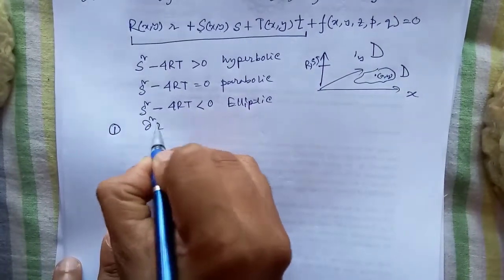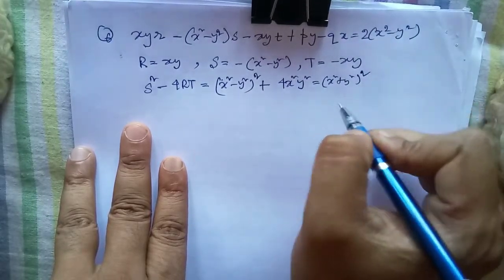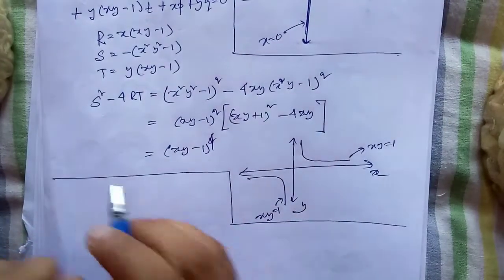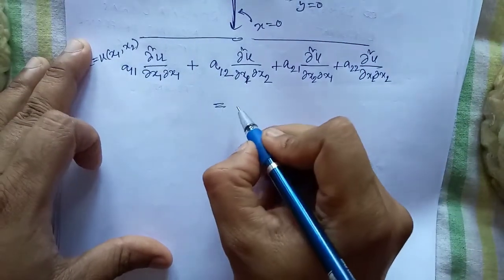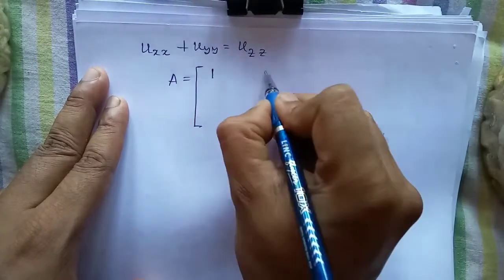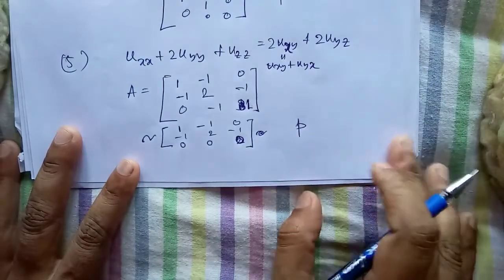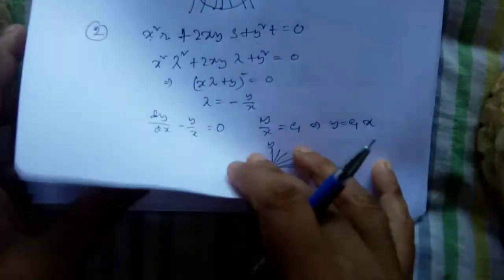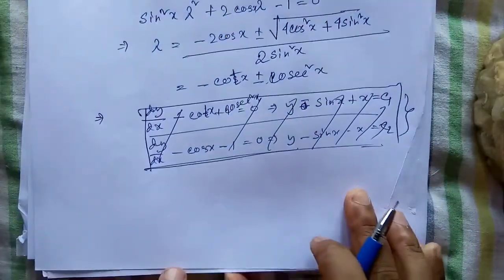PDE Day 11: lecture 1